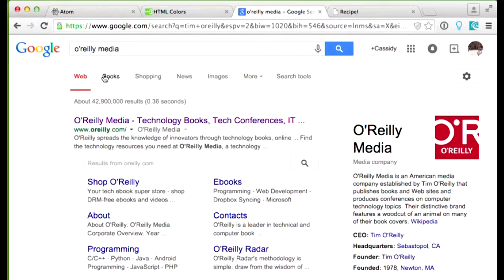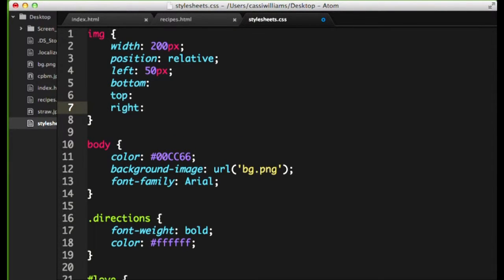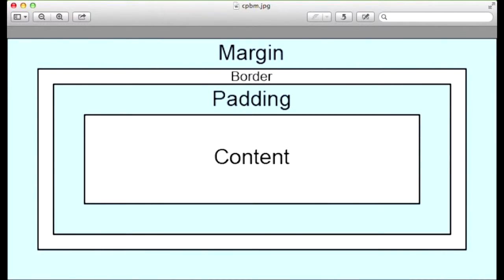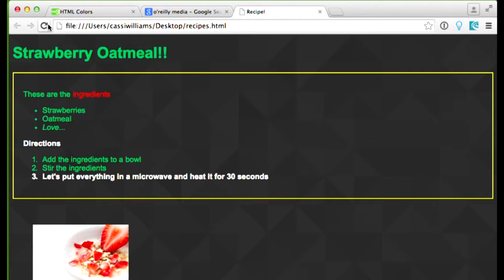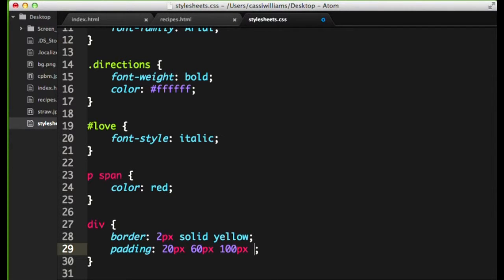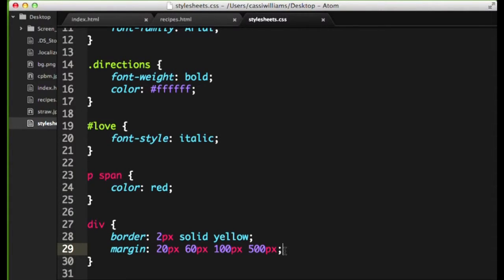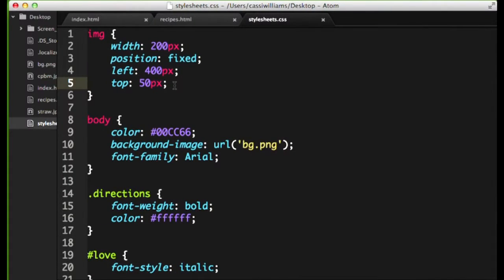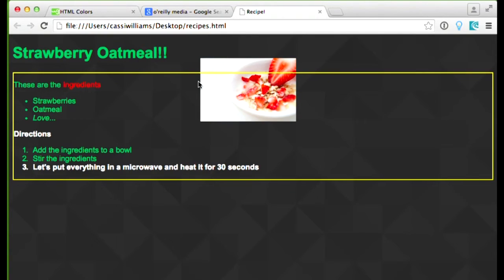005 placing things where you want them css positioning padding and margins